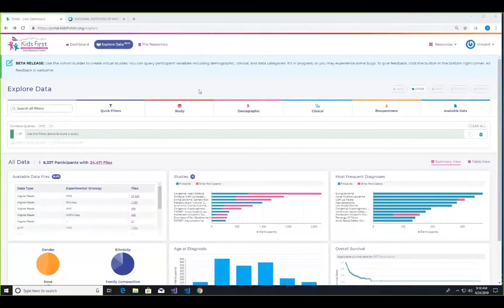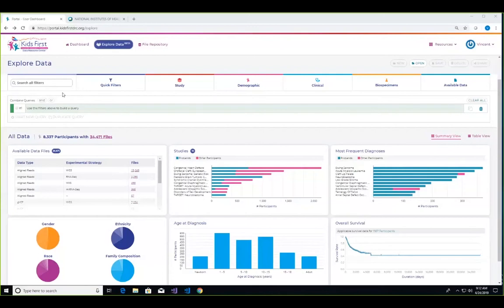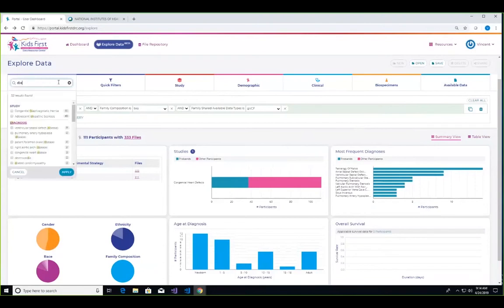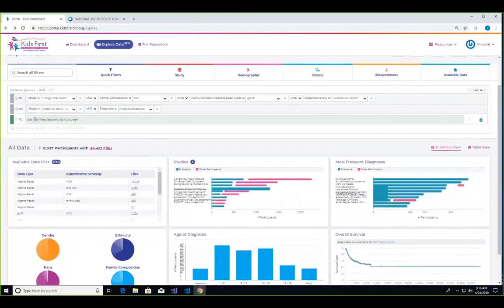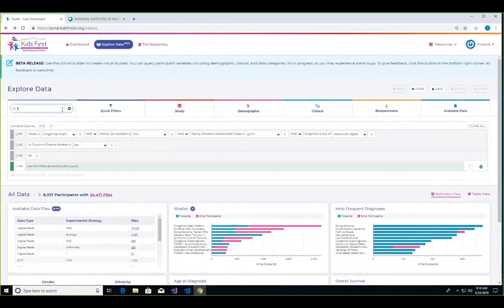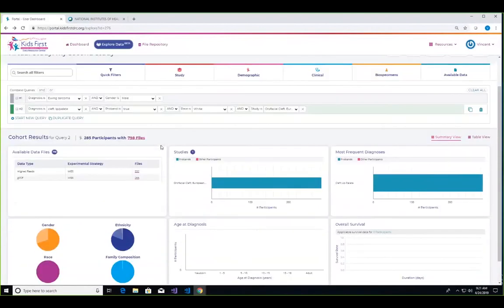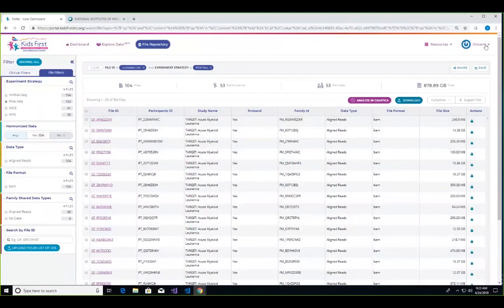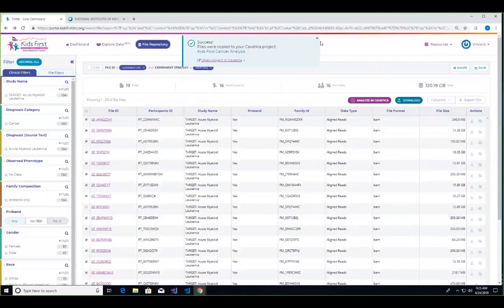Gabriella Miller Kids First Data Resource Portal Overview & New Features: Vincent Ferretti, PhD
On April 24, 2019 the NIH Common Fund’s Gabriella Miller Kids First Pediatric Research Program (Kids First) hosted a public webinar. The webinar featured presentations from Kids First investigators and NIH staff. This webinar covered new features of the Kids First Gabriella Miller Kids First Data Resource Portal, and an update on the progress of the Kids First Program.

Gabriella Miller Kids First Data Resource Portal Overview & New Features - Vincent Ferretti, PhD of Sainte-Justine University Hospital